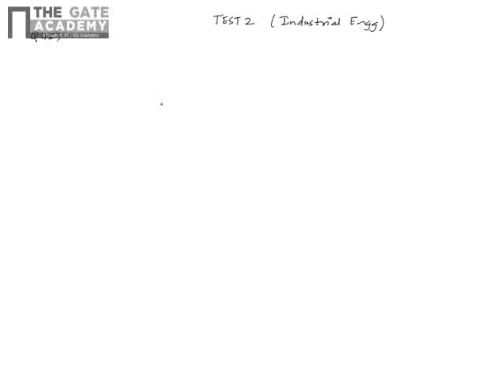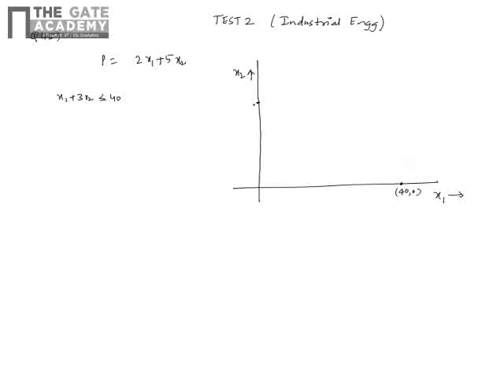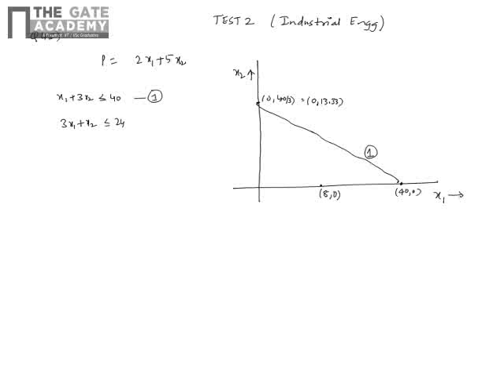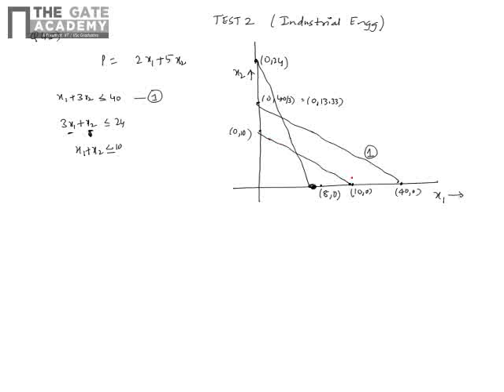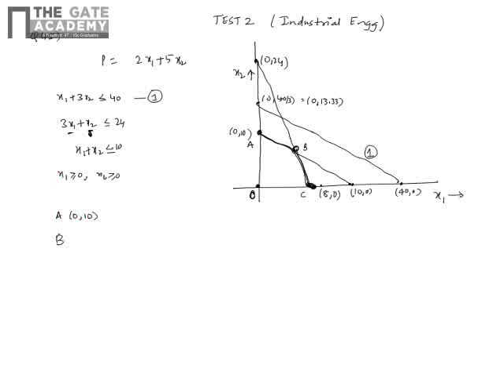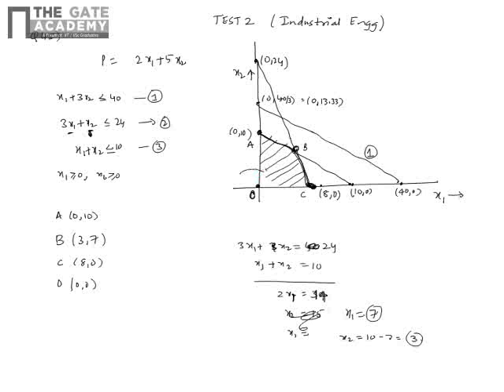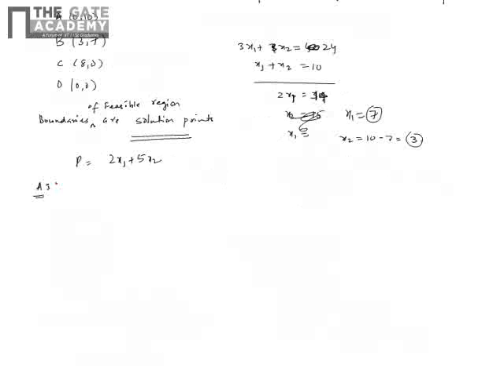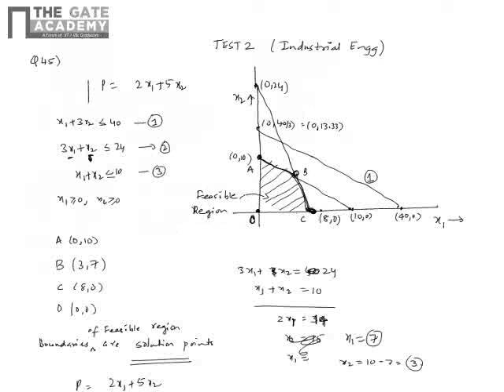GATE 13 ME TS 2 Q No 45